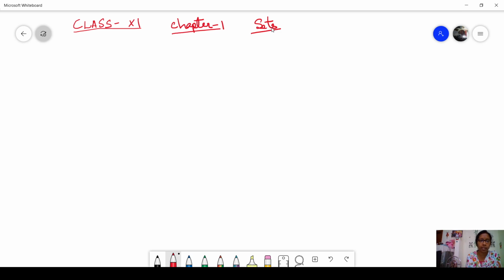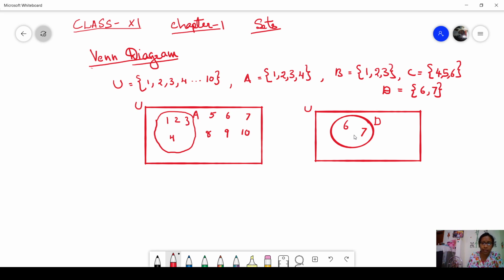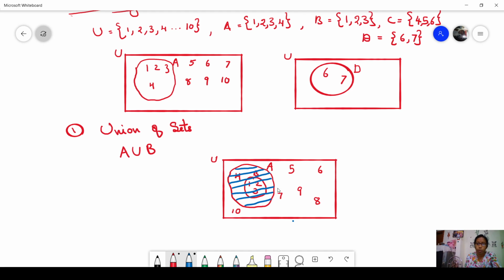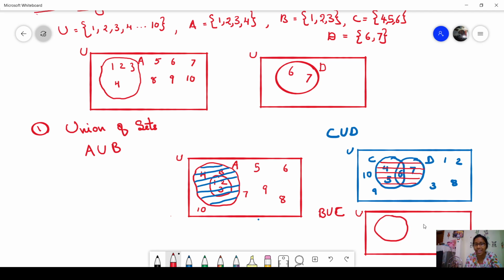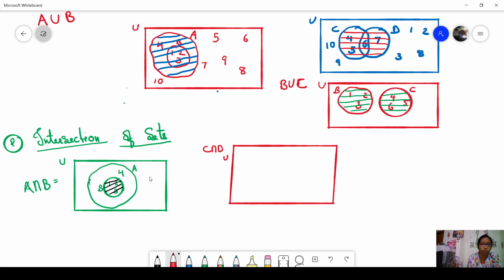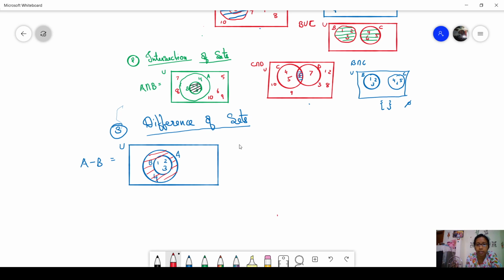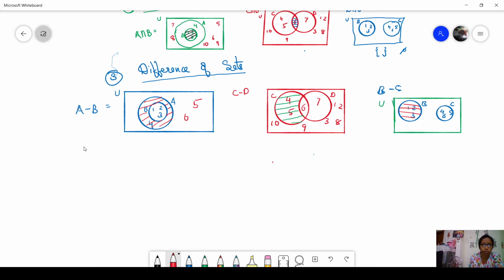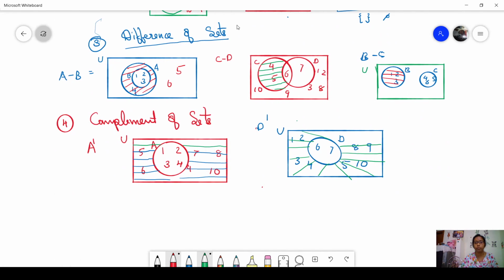VENN DIAGRAM CLASS 11